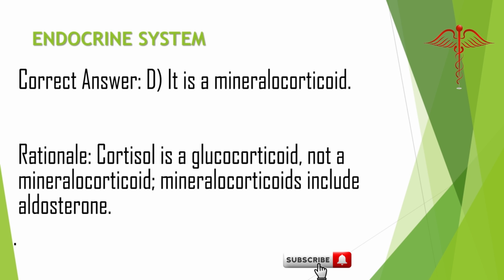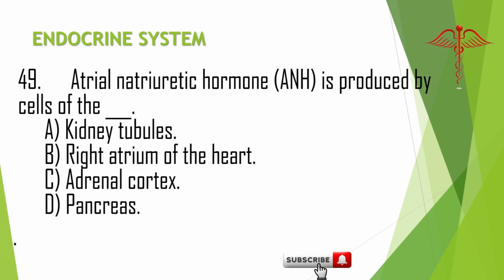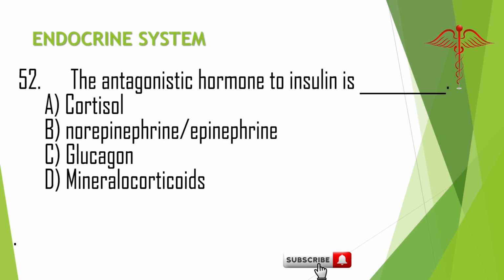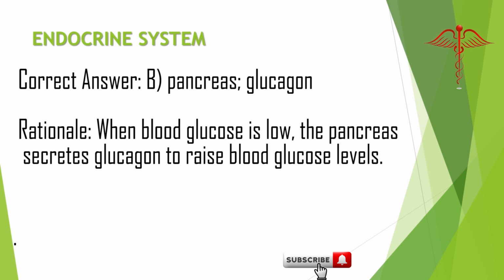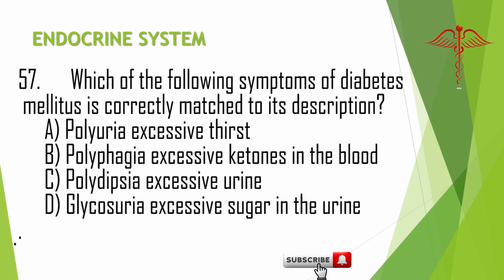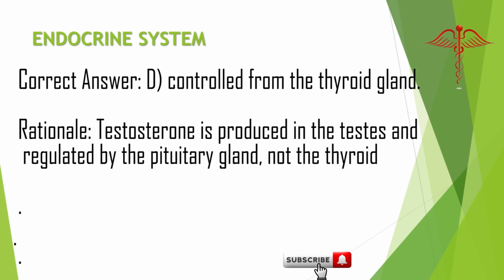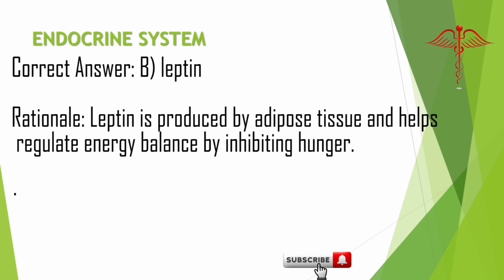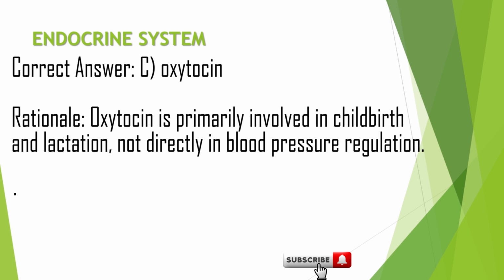Can you ace this ENDOCRINE SYSTEM PRACTICE QUIZ/MCQs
Challenge yourself with this endocrine system quiz and see how well you can master the intricate world of hormones and glands! This quiz covers key topics, including the anatomy of the endocrine system, hormone functions, and common disorders. Perfect for nursing students and medical exam preparation, this endocrine system MCQ will help you review essential concepts and test your knowledge for upcoming exams.

Ready to take on the glands of the endocrine system and ace your next nursing exam? Hit play and start your endocrine system test now!